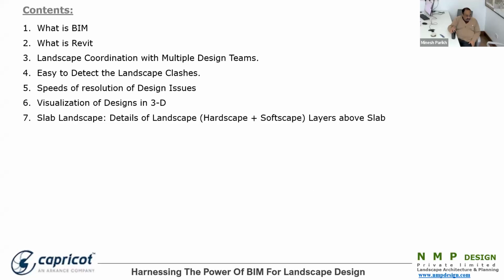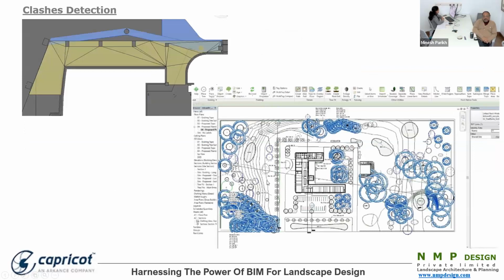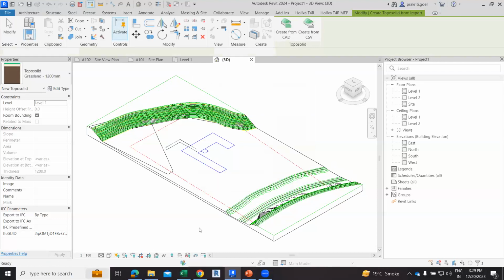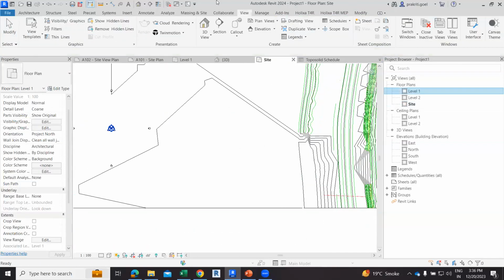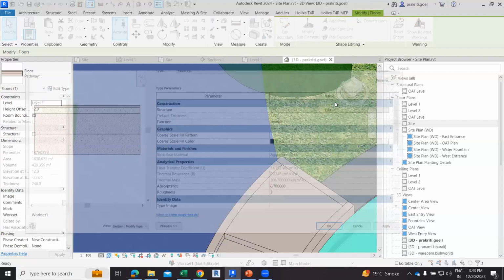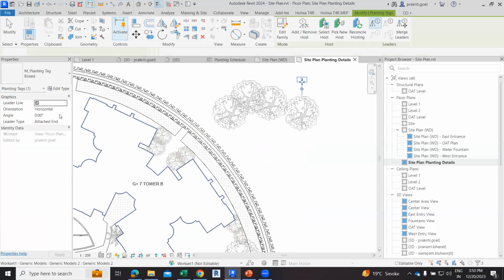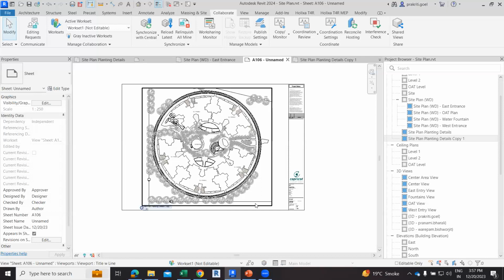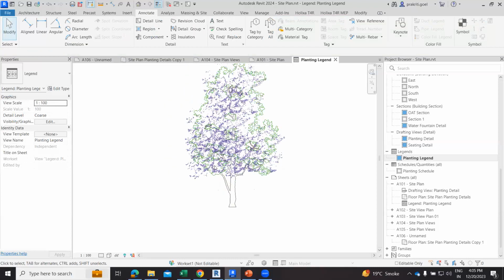Harnessing the Power of BIM for Landscape Design